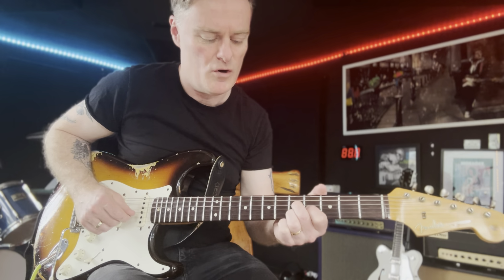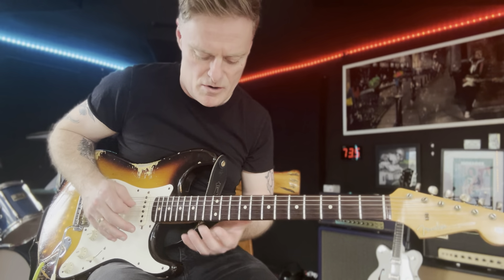Coffee Chops 9 - Easy Min Blues Upper Structures (9, 11, 13s)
.. so head over to not miss out! 👊
Keep it burnin! 🔥🎸

Keep it burnin! 🔥🎸